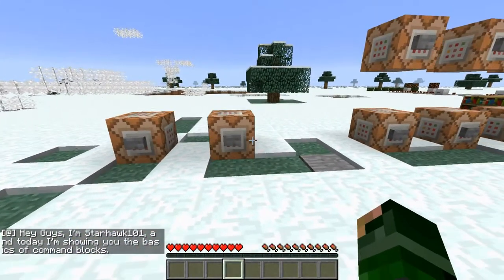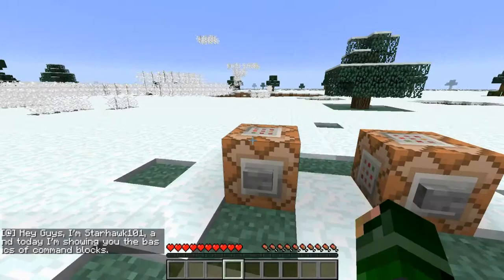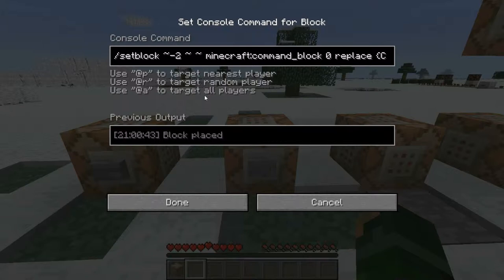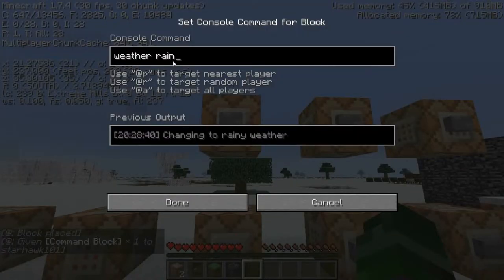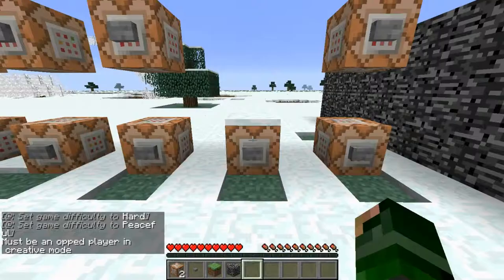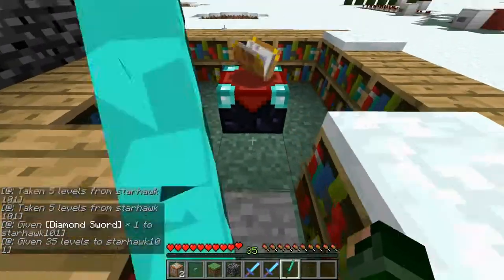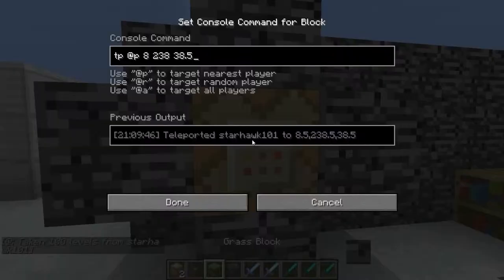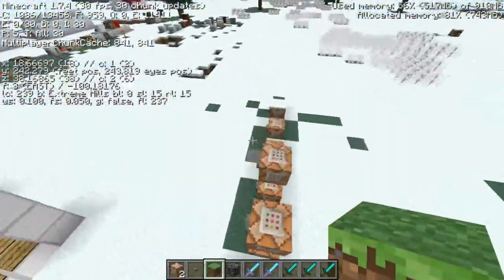Minecraft Tutorial: Command Blocks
I show you the basics of command blocks and possibly a new commentary
style.